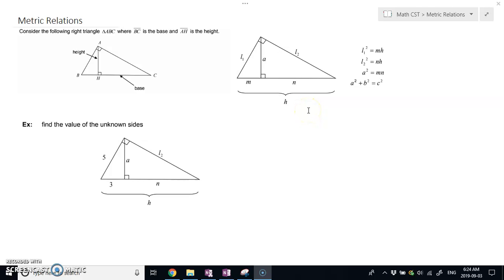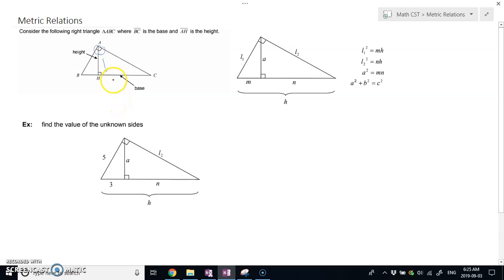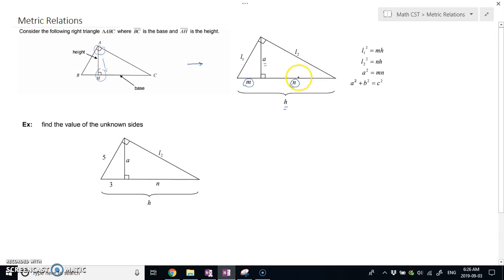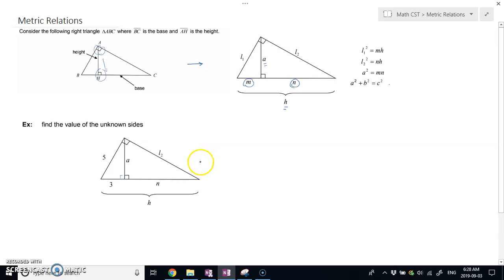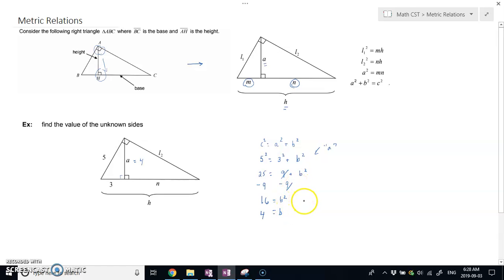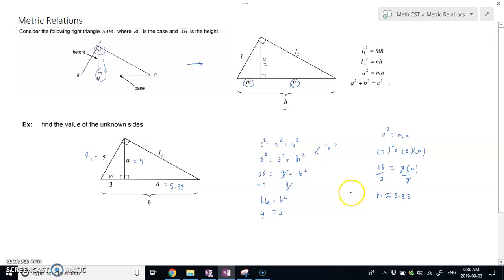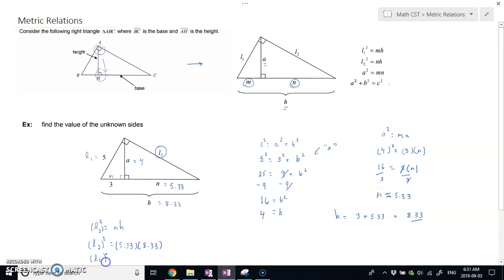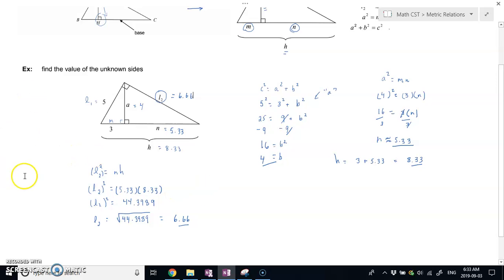Metric Relations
How to find missing parameters in metric relations questions.